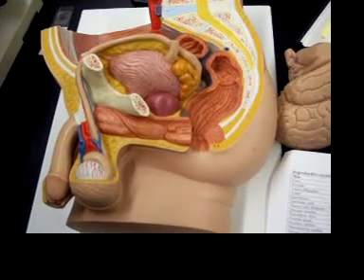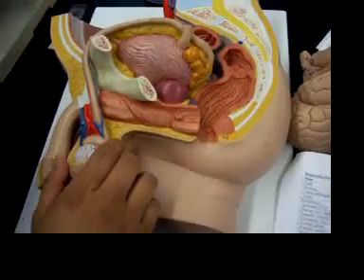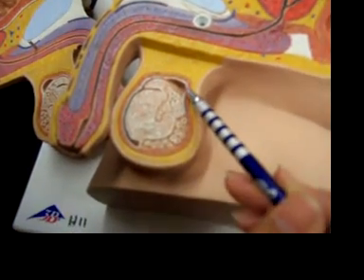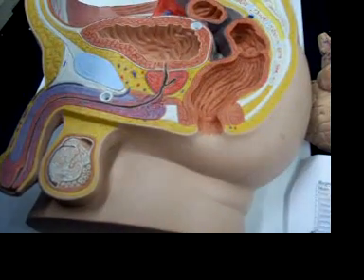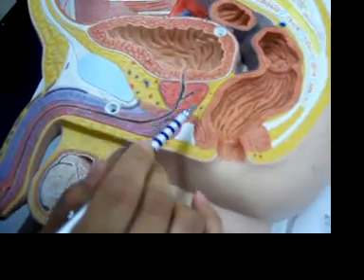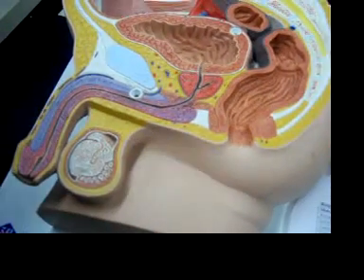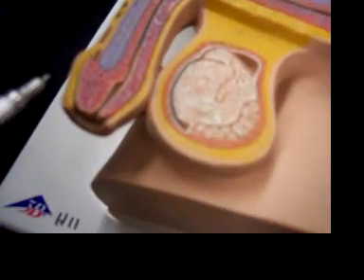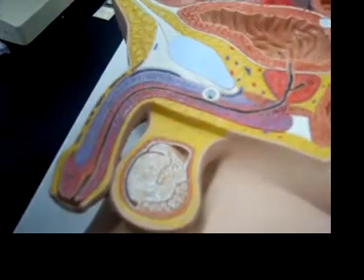MOVIE: Male reproductive system